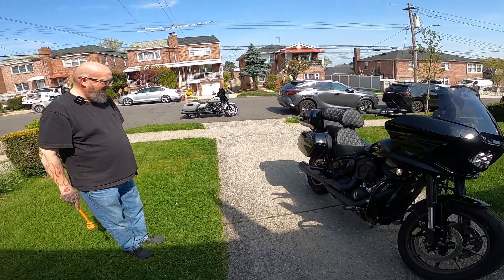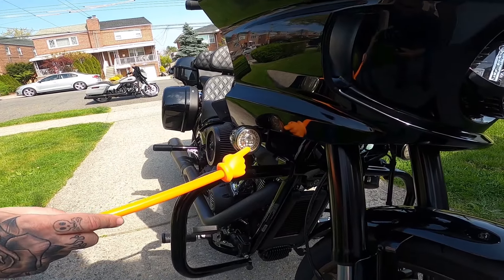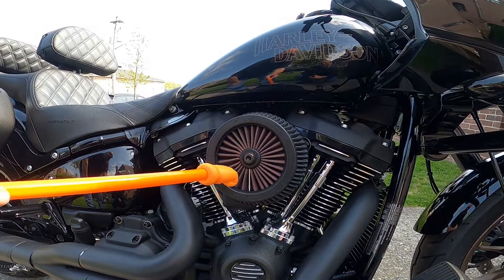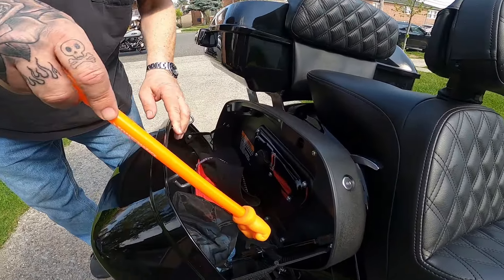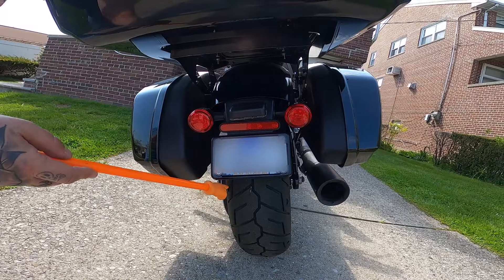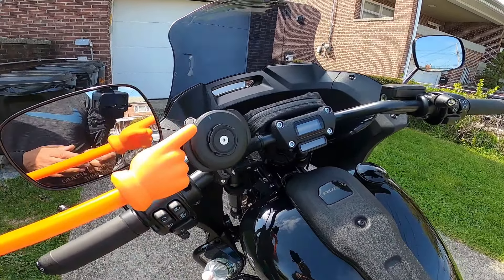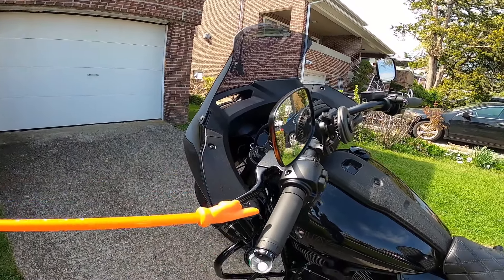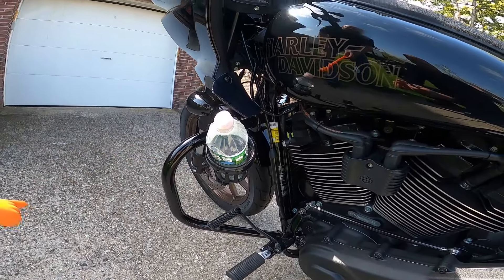Allan 2022 Low Rider ST